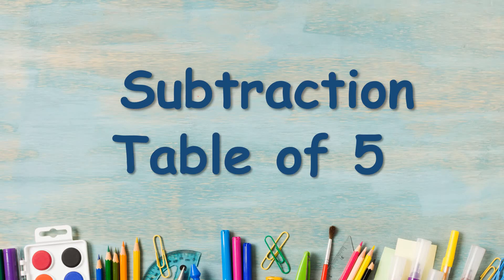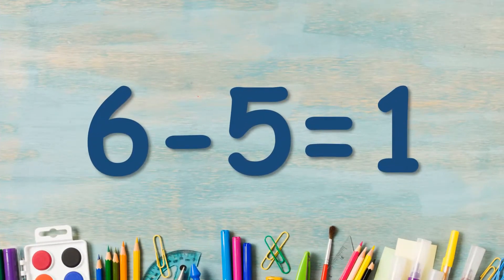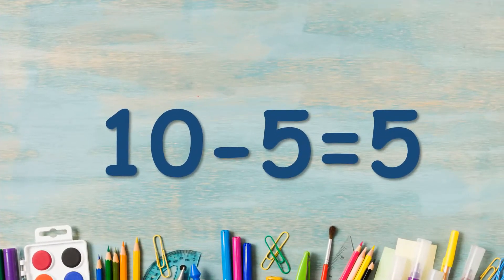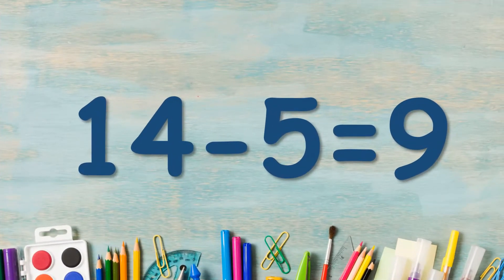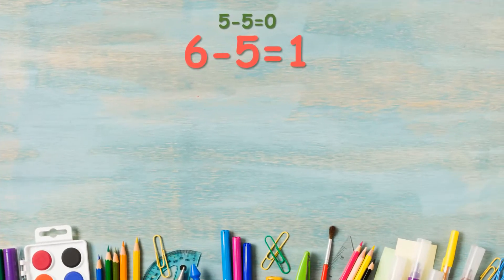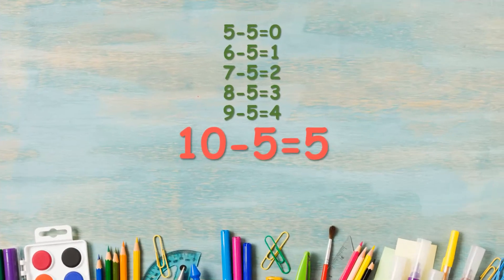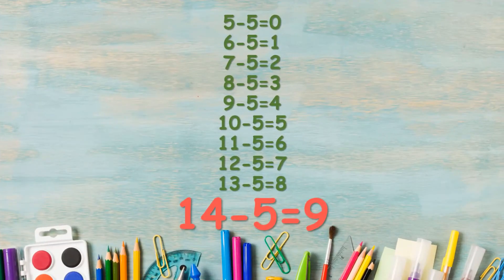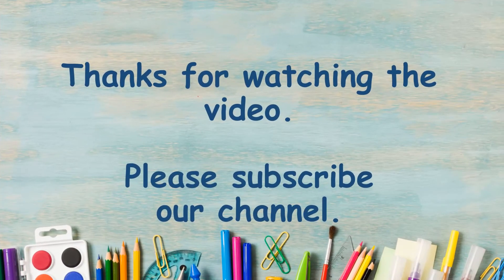Subtraction Table of 5 || Learn Subtraction Table of Five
Hello friends , in this video we are presenting Subtraction Table of Five.